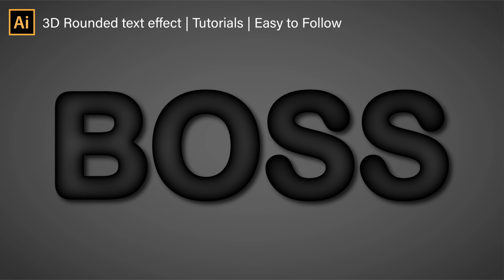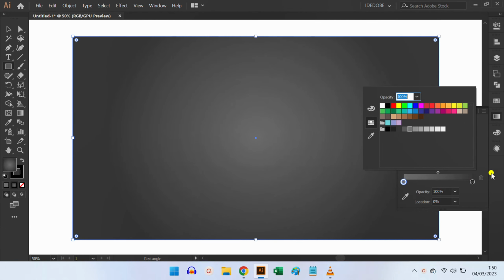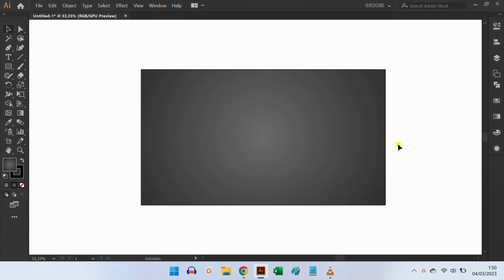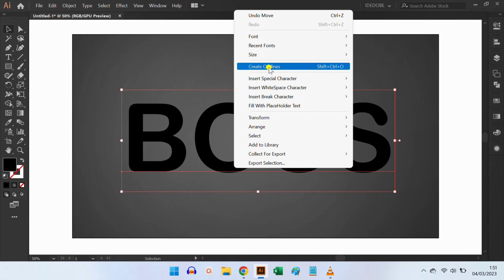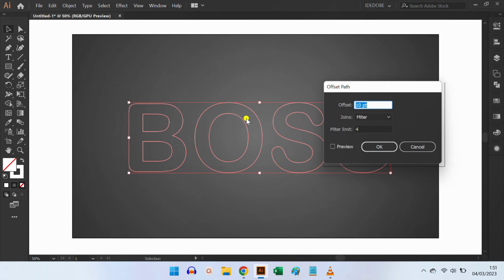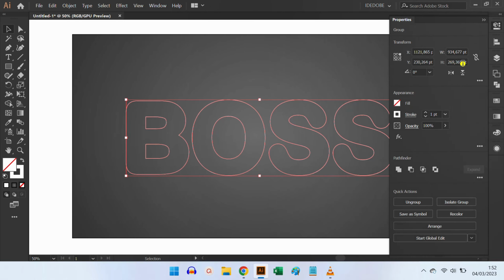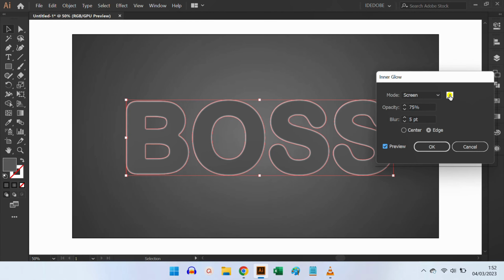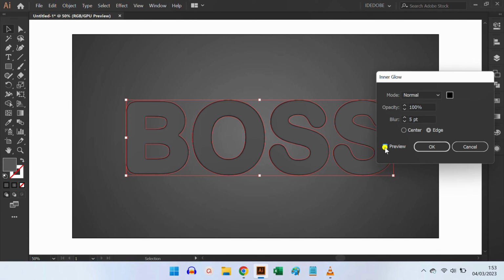How to Make 3D Rounded Text Effect - Adobe Illustrator Tutorial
how make 3d rounded text with shadow emboss in adobe illustrator.